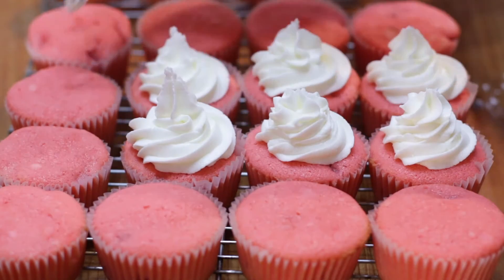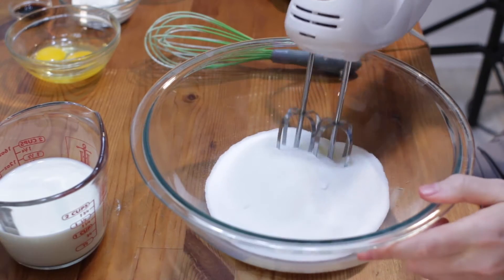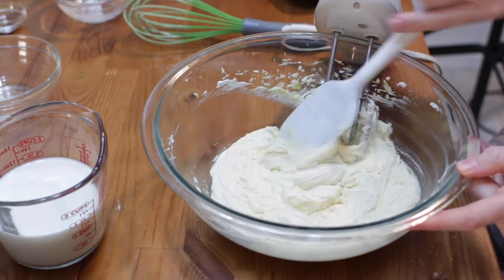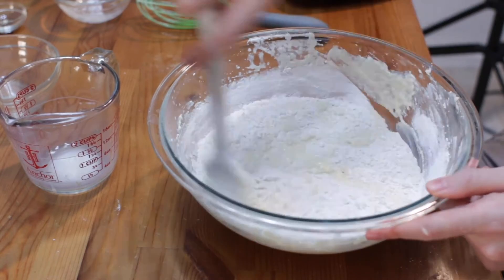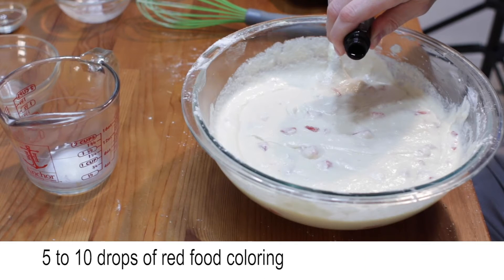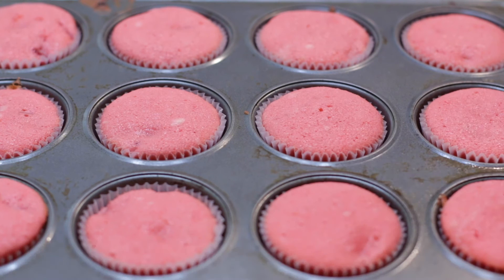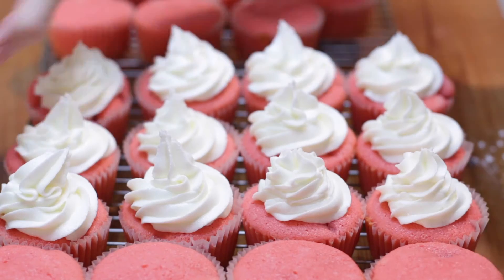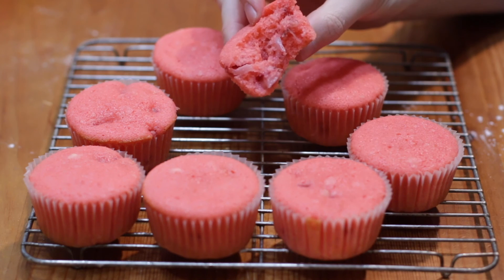How to Make Strawberry Cupcakes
In this episode of In The Kitchen With Matt, I will show you how to make strawberry cupcakes from scratch. This homemade strawberry cupcake recipe is so good, they are soft, fluffy, and oh so delicious.